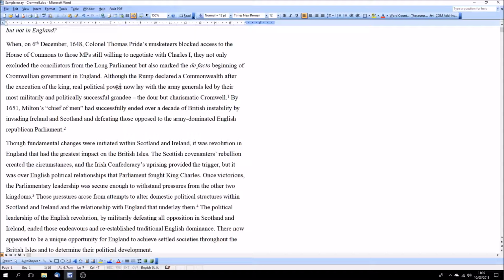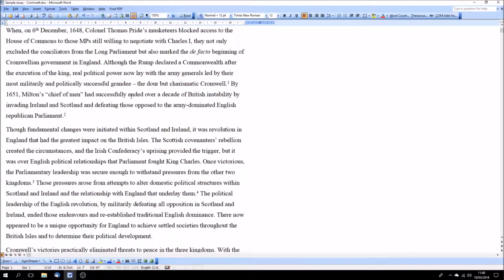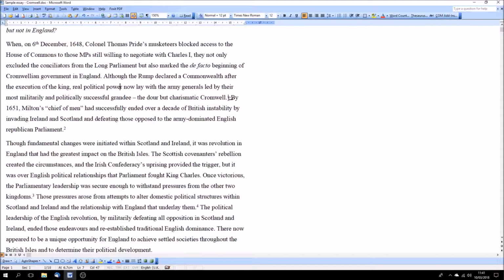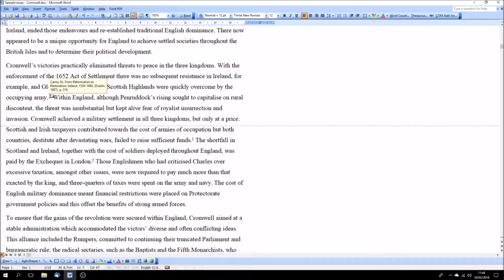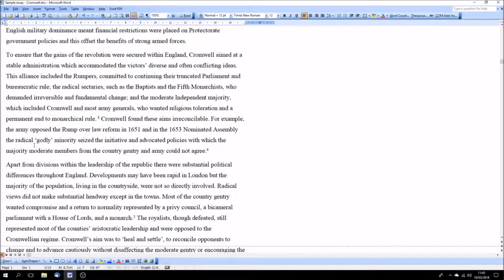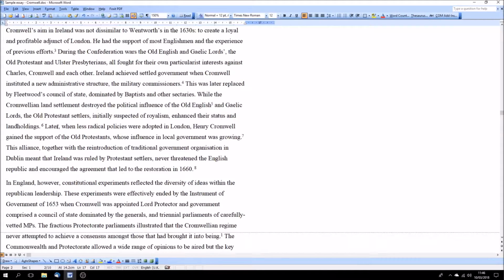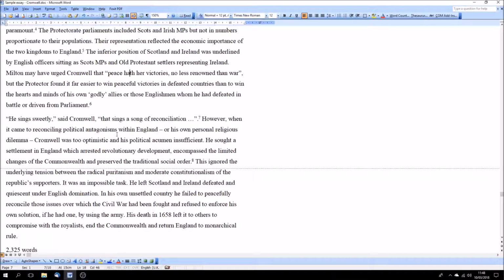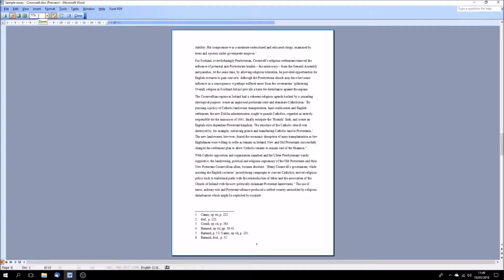Essay Writing: Get Higher Grades part 4: quotes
A series of short tips that will help you to write essays which will get you higher grades. It's not just what you know but also how you present it that's crucial. If you have any specific questions or points please post a comment.